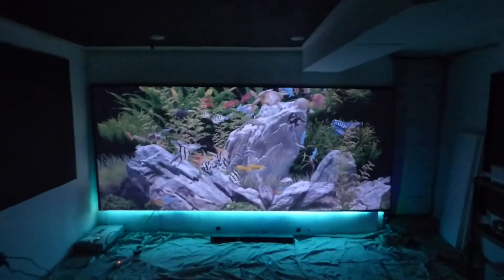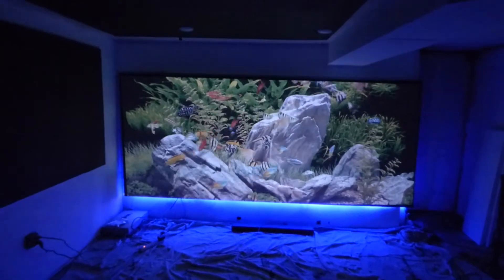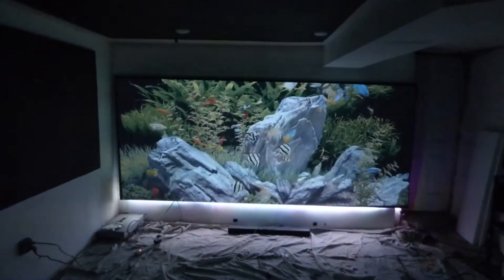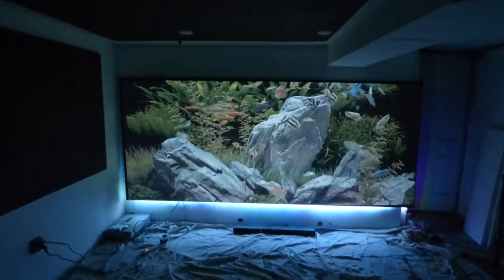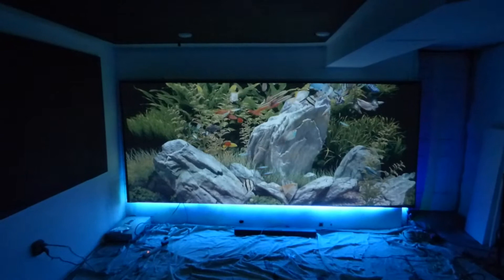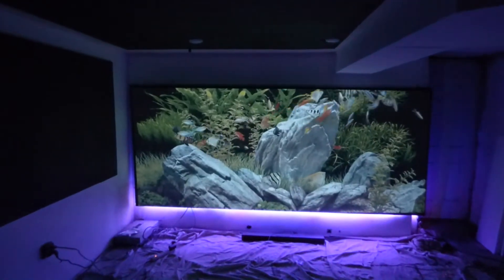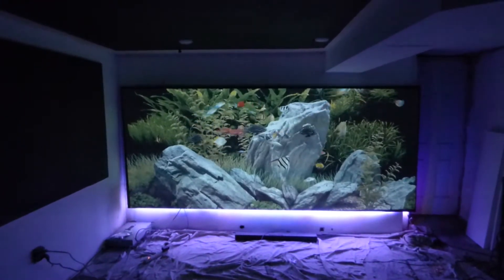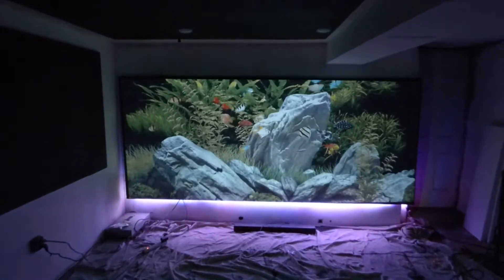New luminous ALR 2.35:1 screen paint kits 01/23/19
NEW luminous ALR ULTRA WIDESCREEN 2.35:1 screen paint kits
Come with free 61" x 14ft - 15ft widescreen blackout cloth

New update launch  01/23/19
1QT Luminous ALR 2.35:1 kits screen sizes 50" - 128" price $367
2QT Luminous ALR 2.35:1 kits screen sizes 50" - 154" price $483

List of projectors with 2.35:1 ratio
ViewSonic PJD6552LWS
ViewSonic PG705WU
ViewSonic PG700WU
ViewSonic PG705HD
Viewsonic PX747-ULTRA 4K
ViewSonic PX706HD